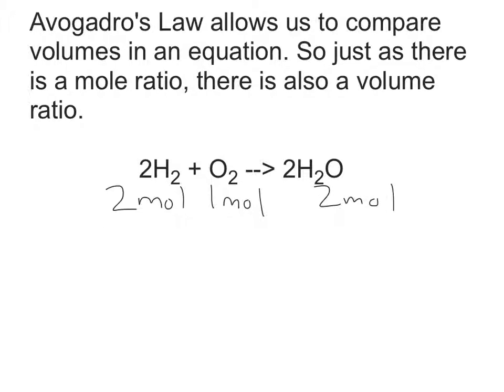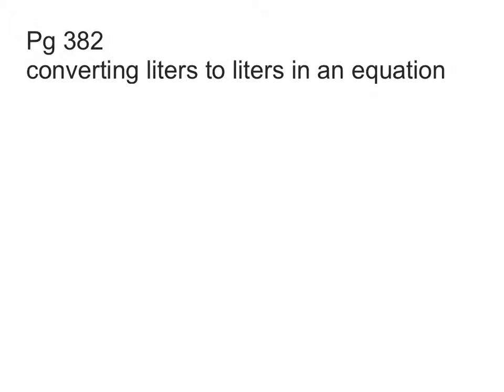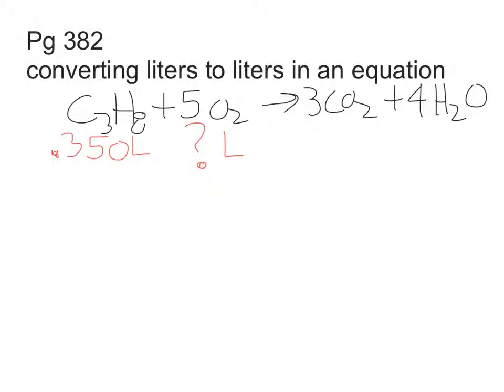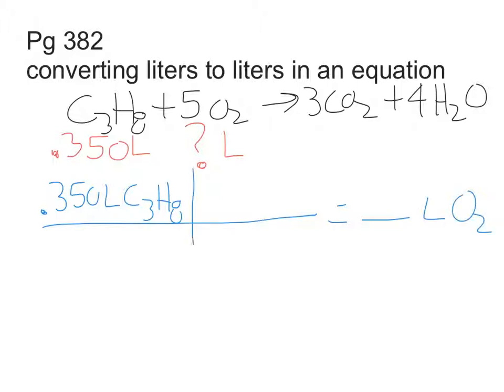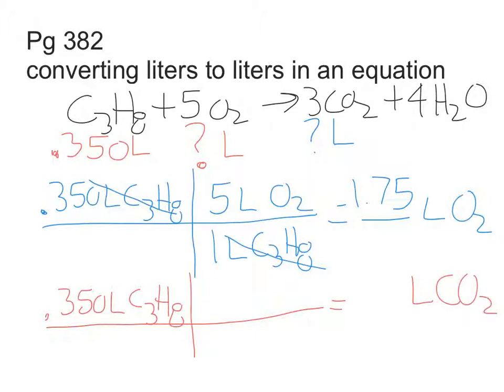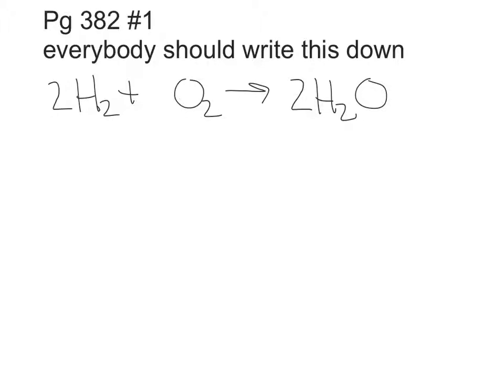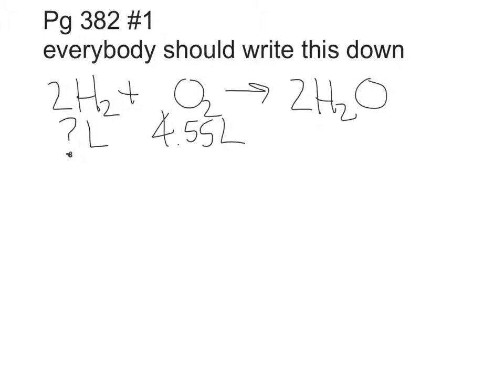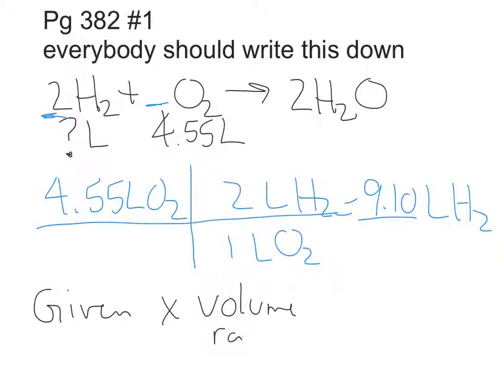gas stoichiometry liters to liters